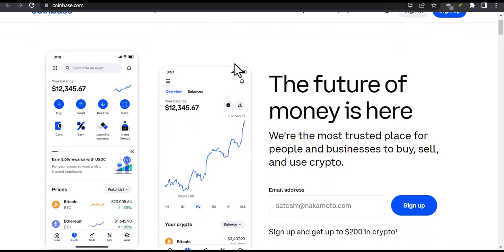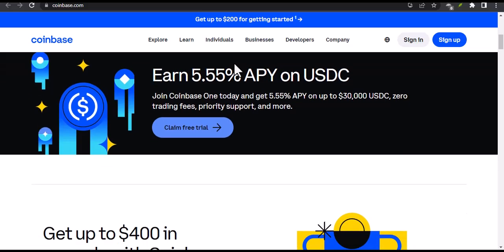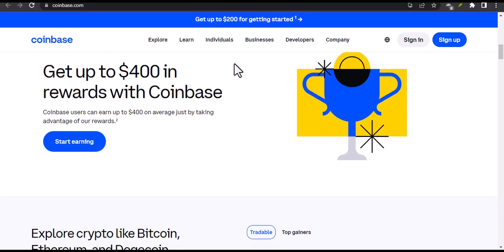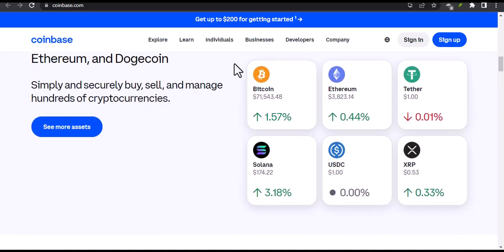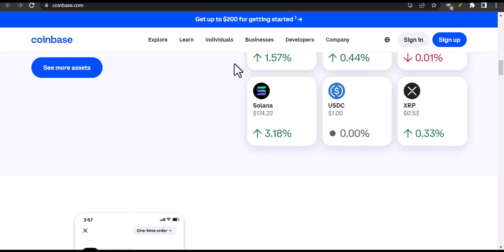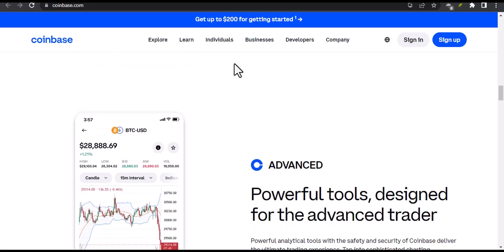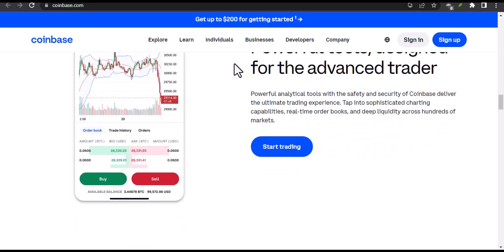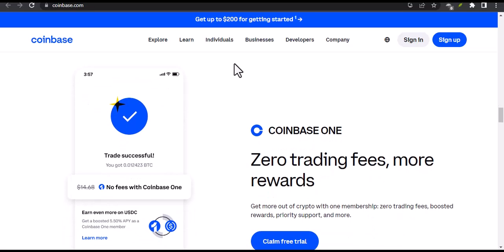How do I withdraw money from Coinbase in Nigeria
In this video we talk about How do I withdraw money from Coinbase in Nigeria